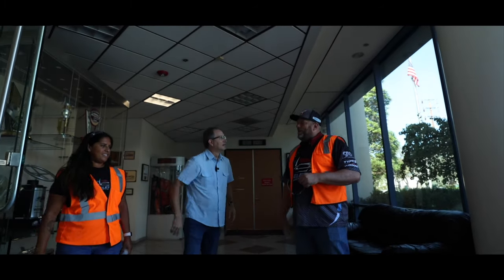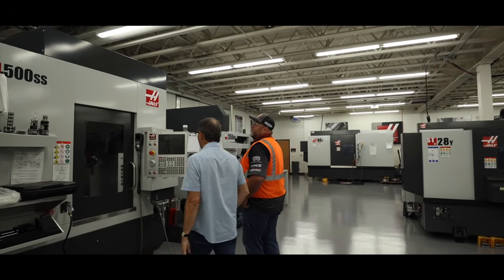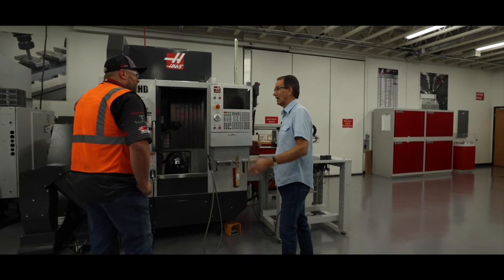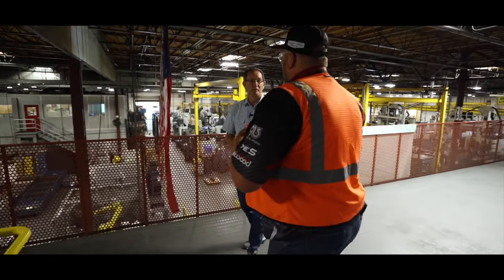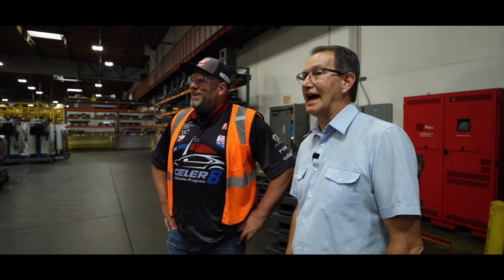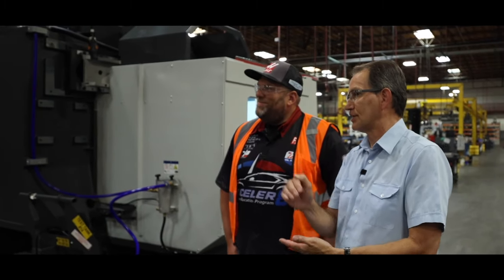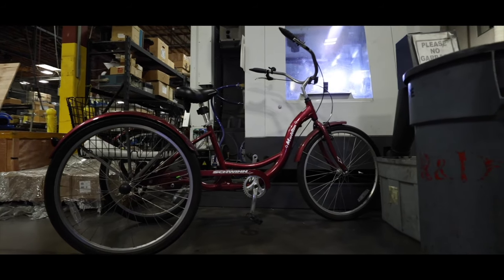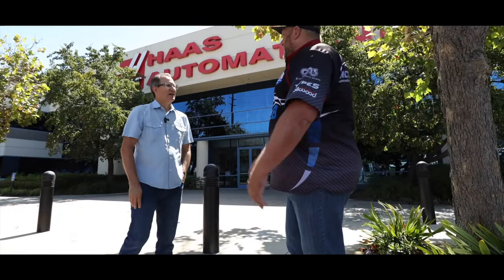"Machining Marvels: Explore Haas Automation with Our Exclusive Tour"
Welcome to the heart of innovation, where precision meets passion and machinery transforms raw materials into engineering wonders. In our latest blog post, we invite you to join us on an extraordinary journey through the inner workings of Haas Automation, one of the industry's leading names in cutting-edge manufacturing.

As we unveil the curtain behind the scenes, you'll witness firsthand the meticulous craftsmanship and advanced technology that define Haas Automation's legacy. Our exclusive tour promises a glimpse into the machinery marvels shaping the future of manufacturing.

From concept to creation, each step in the process is a testament to precision engineering and a commitment to excellence. Get ready to dive into the world of Haas Automation, where innovation takes center stage and every detail contributes to the creation of extraordinary machining marvels.

Don't miss this opportunity to go beyond the surface and discover the secrets behind Haas Automation's success. Join us on this virtual adventure, where exclusive insights await. Let's explore together and witness the magic behind the machines.

Ready to embark on this behind-the-scenes exploration? Let's dive into the extraordinary world of Haas Automation!